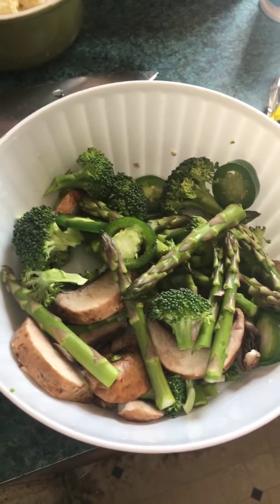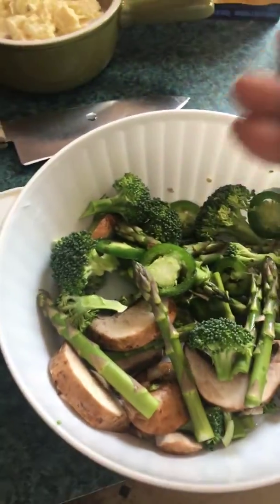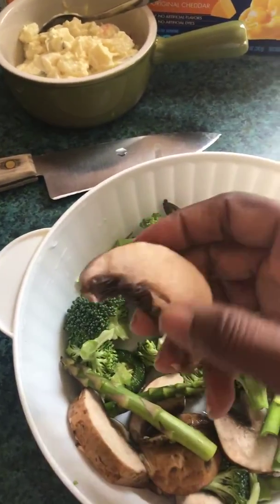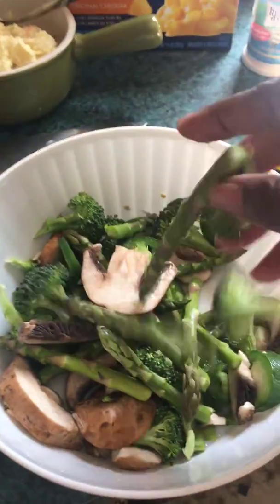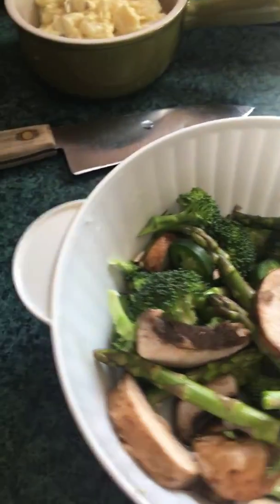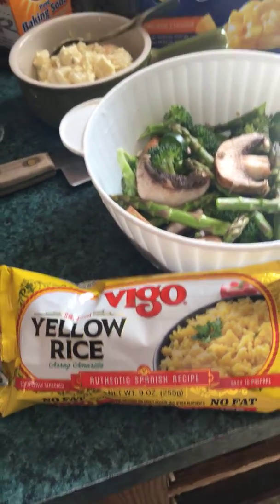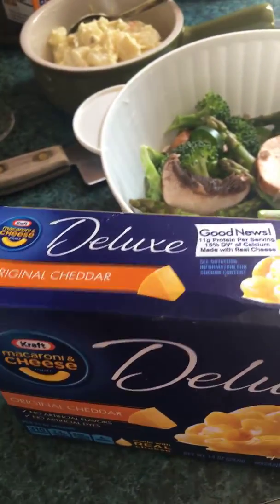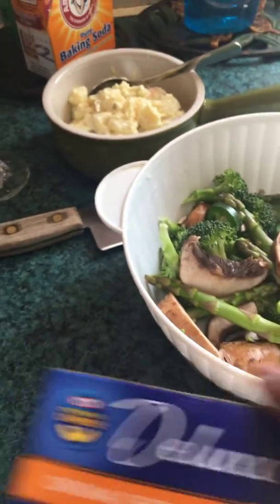Preparing My Vegan 🌱 Dinner 🍴 🥘